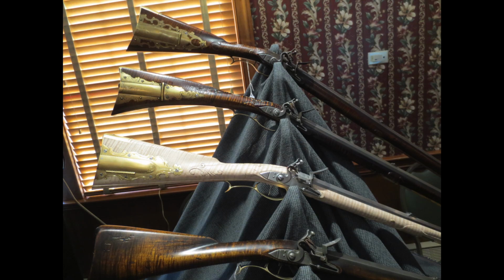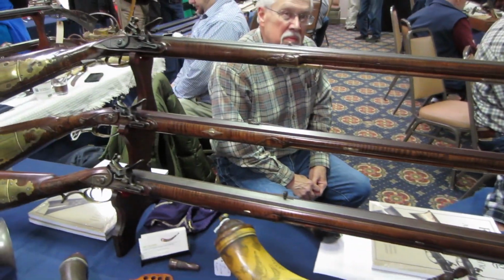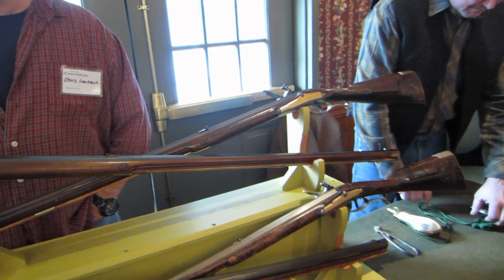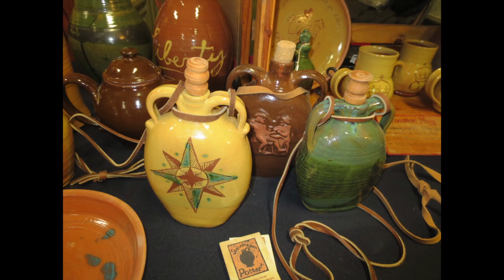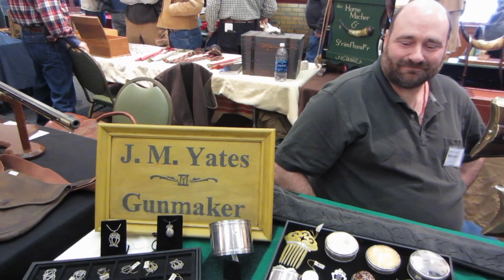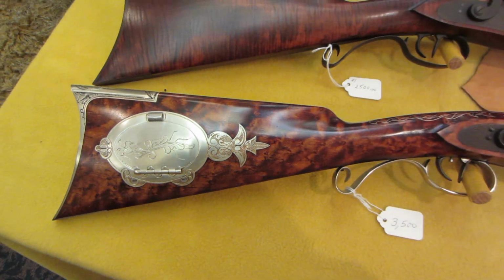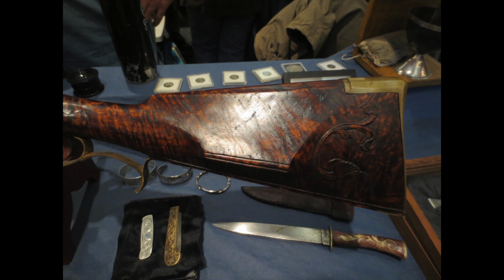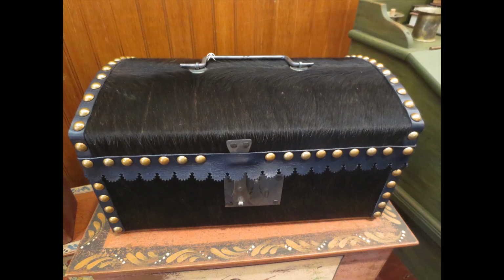18th Century Artisans Show 2017 Contemporary Artisans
On February 3rd & 4th I attended the 10th annual 18th Century Artisans’ Show in Lewisburg, Pennsylvania. I think this is the finest longrifle and 18th century craft show in the east.

The show is divided between actual antiques and contemporary craftsmen. In this episode we’ll look at the work of contemporary artisans.

We'll see the work of some of the best flintlock rifle builders in the country as well as other artisans like potters, horners, coppersmiths and leather workers.